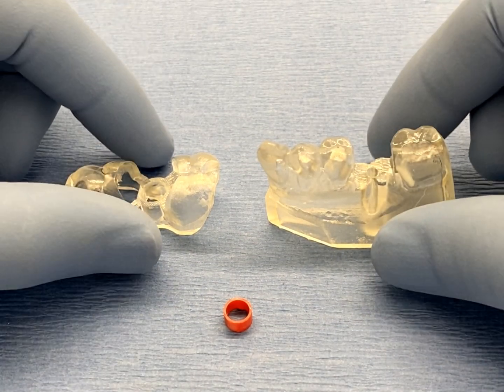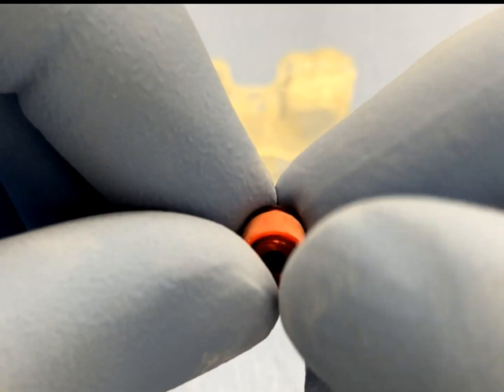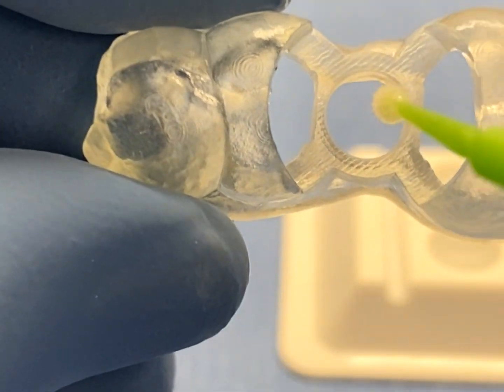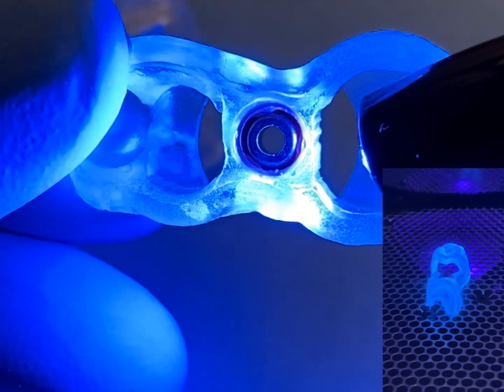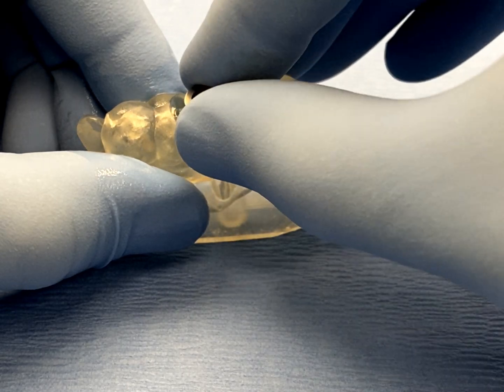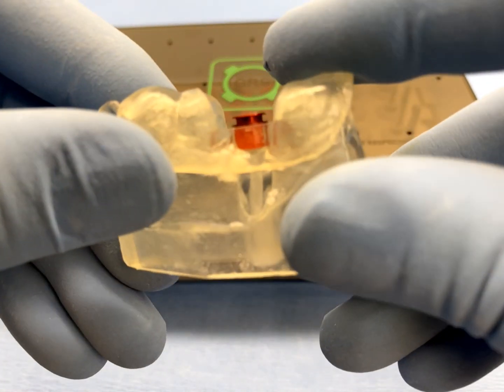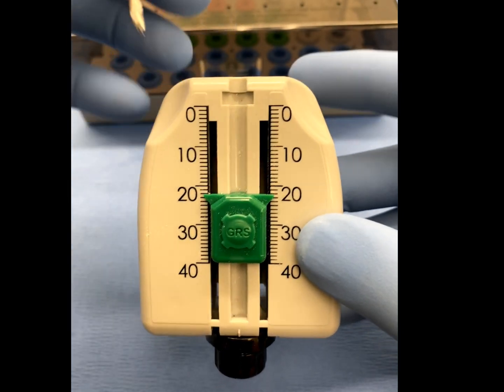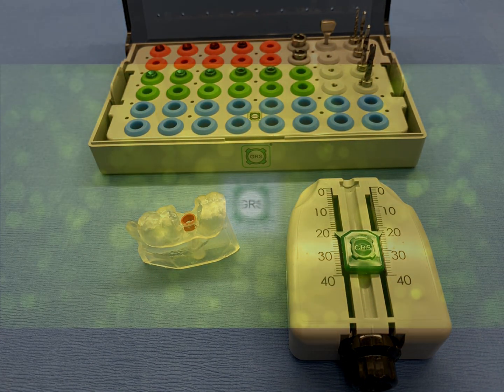GRS Guide System - 3D Printed Dental Implant Surgical Guide & Model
This video demonstrates the real-time, step-by-step processing of a 3D printed GRS surgical guide along with establishing the precise drill stop position for a complete surgical drill sequence using an adjustable GRS depth gauge.
The in-office / in-lab real-time fabrication series consists of 4 videos. The complete series subject matter ranges from different applications and techniques used when vacuum forming a GRS surgical guide from a 3D printed model or stone soft-tissue model, to the individual steps required to create a 3D printed GRS surgical guide, and simple model modifications designed to maximize surgical access.
Additional videos series are available and are designed to provide a thorough and comprehensive overview of the GRS Guide System. One 2-part series is designed to outline the detailed, step-by-step process of designing a surgical implant case and exporting an .stl file to 3D print a GRS surgical model when using implant planning software. An additional 3- part series provides an animated overview of the components that comprise the GRS Guide System along with surgical procedures and guide fabrication techniques. And finally, the surgical series demonstrates the real-time surgical application of the GRS Surgical Guide System for the surgical placement of dental implants.